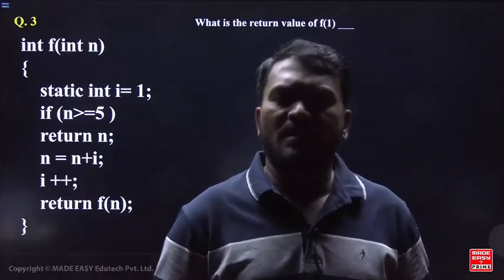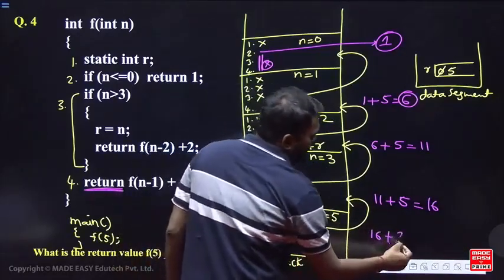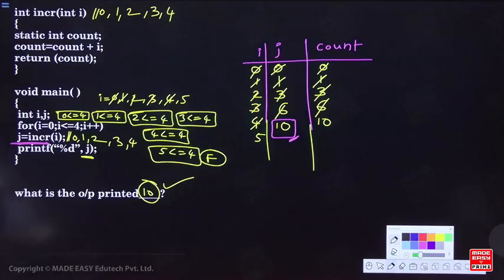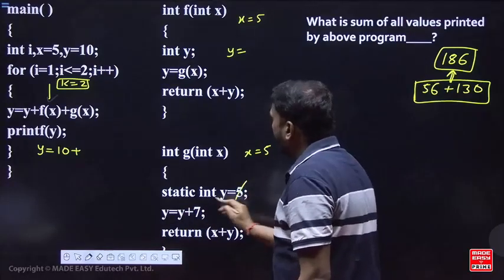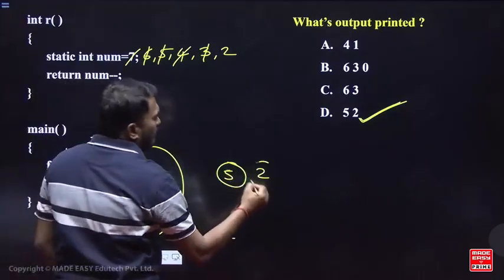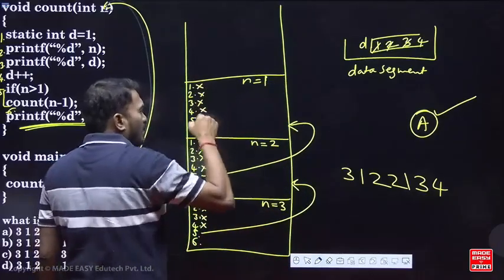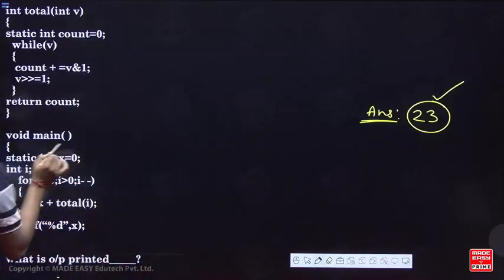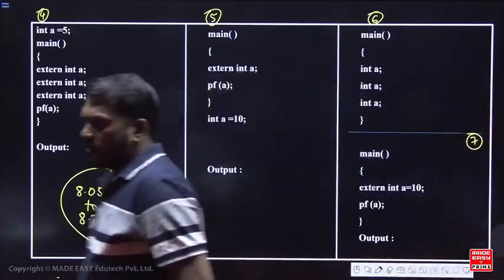LEC-7 | PYQ on Recursion in C Programming | Programming and Data Structures for GATE CS